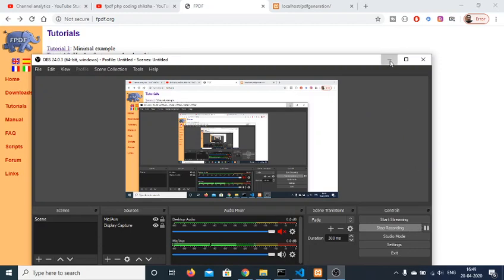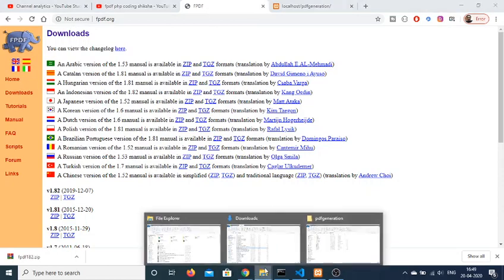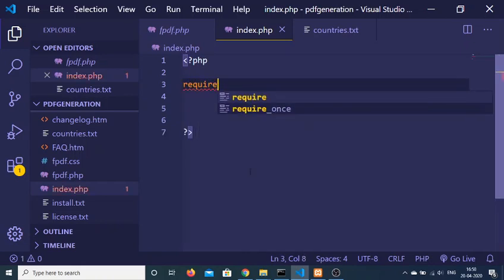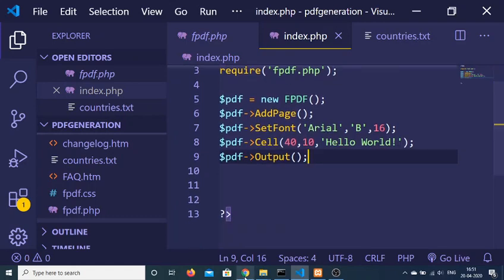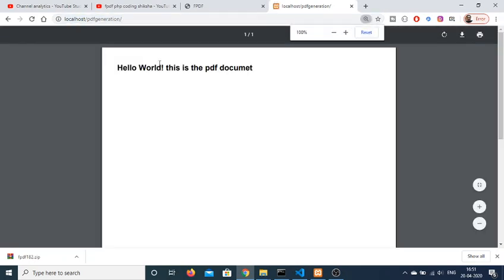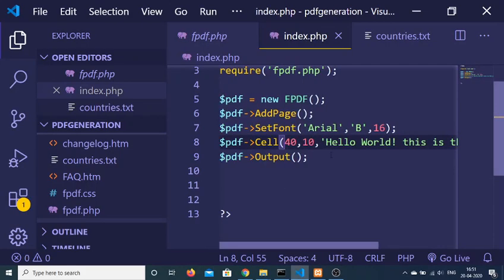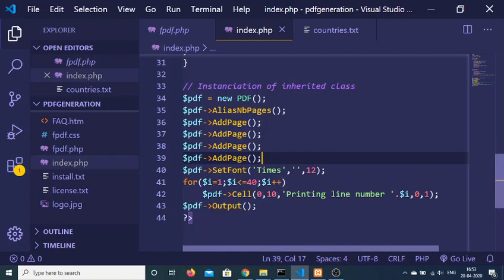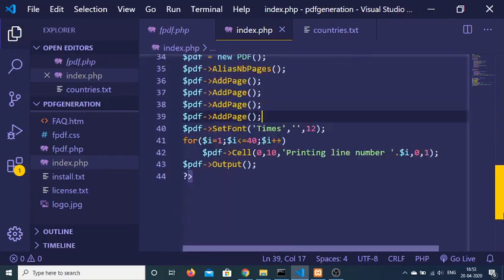How to Create PDF Files with Pure PHP Using FPDF Library in PHP Full Tutorial Example for Beginners